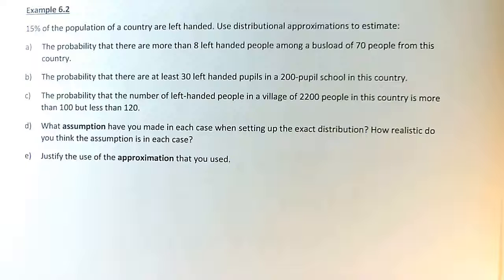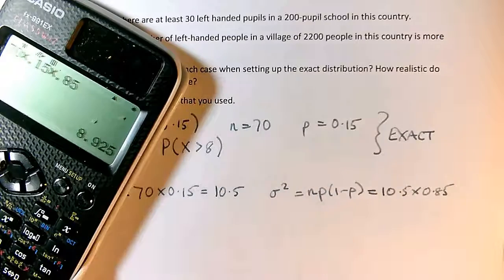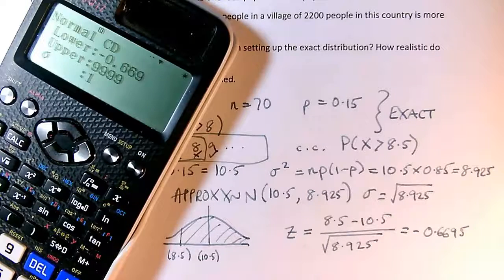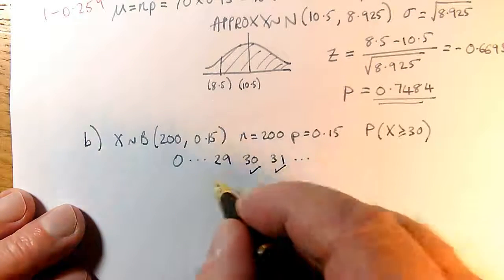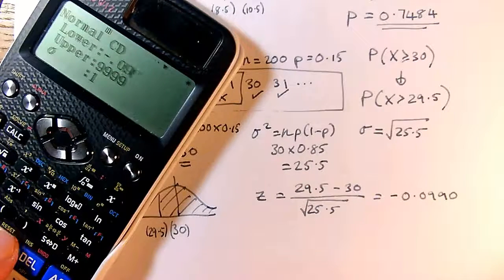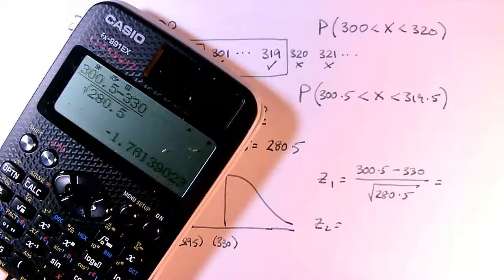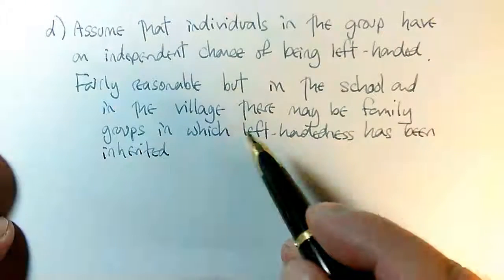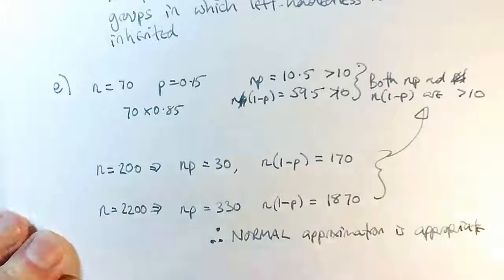normal approx in context 2 6 2